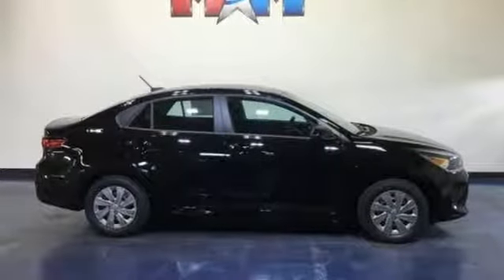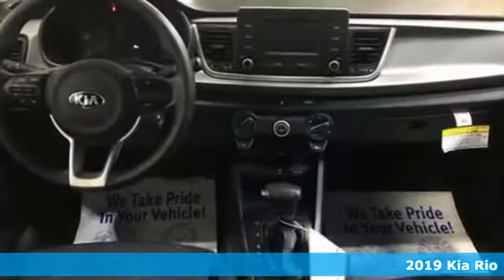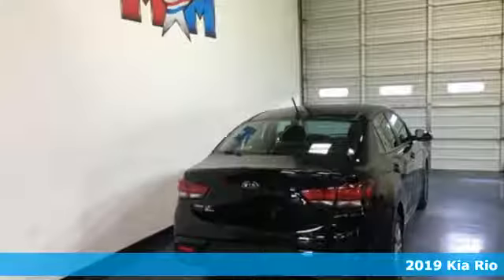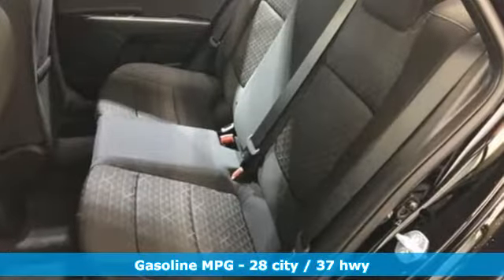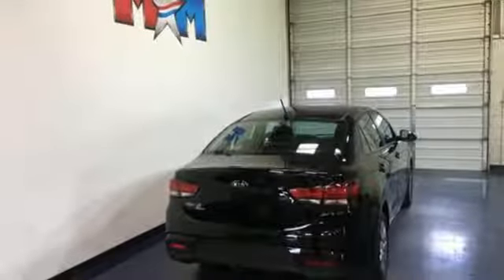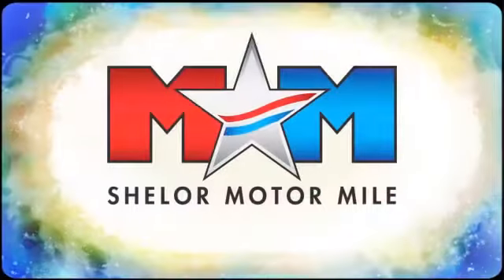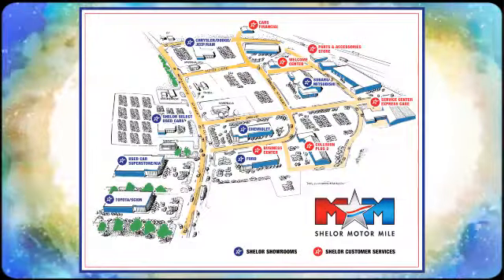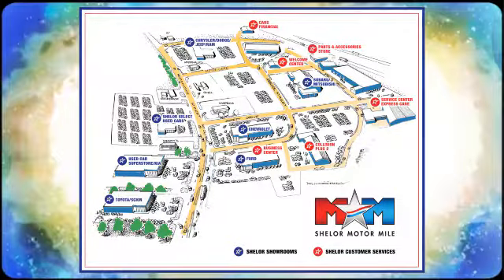New 2019 Kia Rio Christiansburg VA Blacksburg, VA KA190528 - SOLD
Year: 2019
Make: Kia
Model: Rio
Trim: LX Auto
Engine: 1.6L 4 Cylinder Engine
Transmission: 6-Speed A/T
Color: BLACK
Interior: BLACK
Stock #: KA190528
VIN: 3KPA24AB8KE248013
LX trim, BLACK exterior and BLACK interior. EPA 37 MPG Hwy/28 MPG City! iPod/MP3 Input, Back-Up Camera, Onboard Communications System. SEE MORE!br /br /KEY FEATURES INCLUDEbr /Back-Up Camera, iPod/MP3 Input, Onboard Communications System MP3 Player, Satellite Radio, Remote Trunk Release, Steering Wheel Controls, Child Safety Locks. Kia LX with BLACK exterior and BLACK interior features a 4 Cylinder Engine with 130 HP at 6300 RPM*. br /br /EXPERTS ARE SAYINGbr /Edmunds.com's review says Redesigned just last year, the Rio differentiates itself from its competition with mature styling and a sophisticated and compliant ride. The Rio delivers more sophisticated handling than its competitors and some welcome steering feedback.. Great Gas Mileage: 37 MPG Hwy. br /br /OUR OFFERINGSbr /At Shelor Motor Mile we have a price and payment to fit any budget. Our big selection means even bigger savings! Need extra spending money? Shelor wants your vehicle, and we're paying top dollar! br /br /Tax DMV Fees & $597 processing fee are not included in vehicle prices shown and must be paid by the purchaser. Vehicle information is based off standard equipment and may vary from vehicle to vehicle. Call or email for complete vehicle specific informatiobr / Chevrolet Ford Chrysler Dodge Jeep & Ram prices include current factory rebates and incentives some of which may require financing through the manufacturer and/or the customer must own/trade a certain make of vehicle. Residency restrictions apply see dealer for details and restrictions. All pricing and details are believed to be accurate but we do not warrant or guarantee such accuracy. The prices shown above may vary from region to region as will incentives and are subject to change.